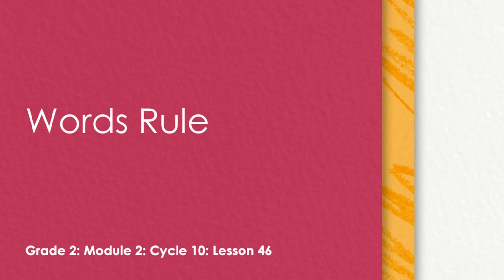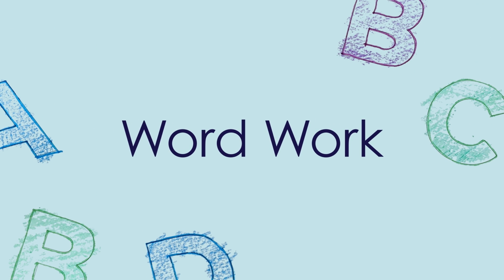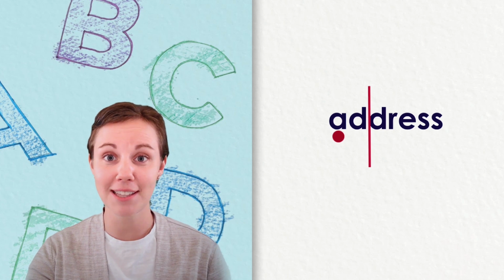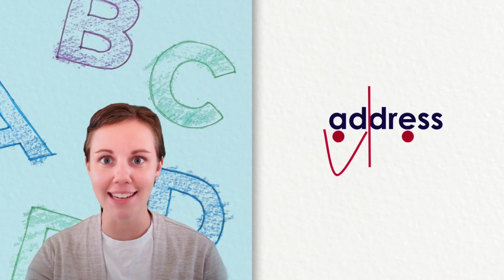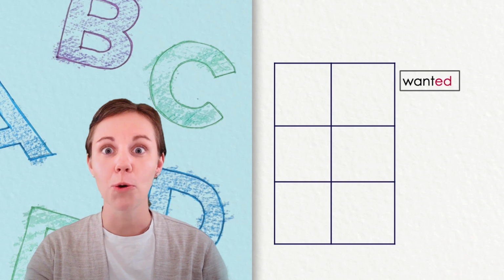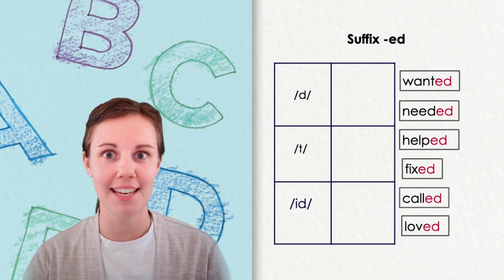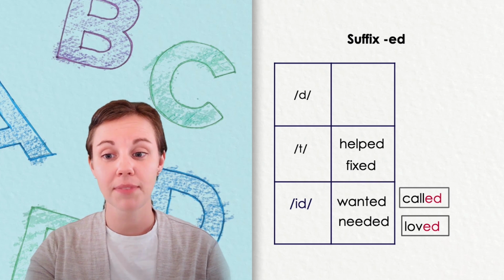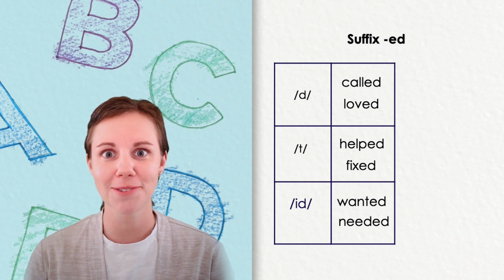Skills Flex: G2M2C10L46 [Grade 2, Module 2, Cycle 10, Lesson 46]